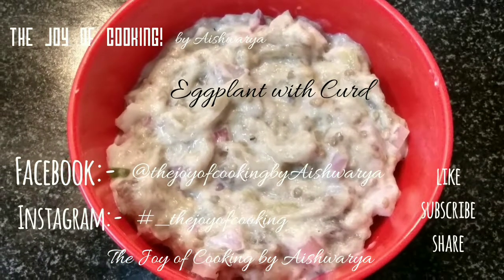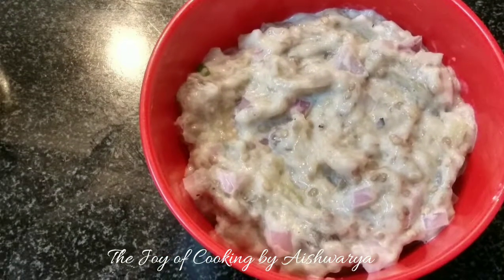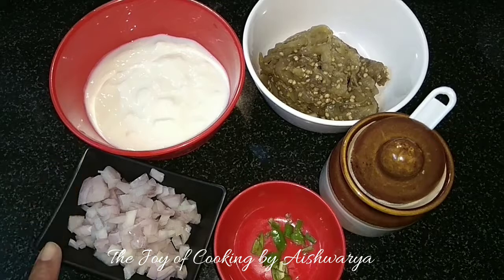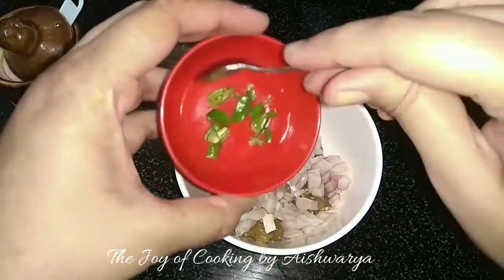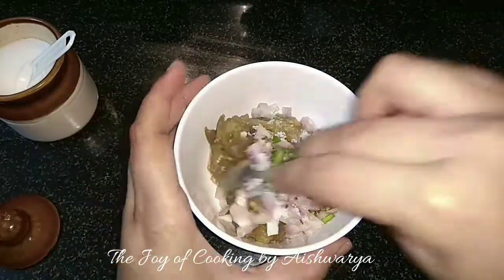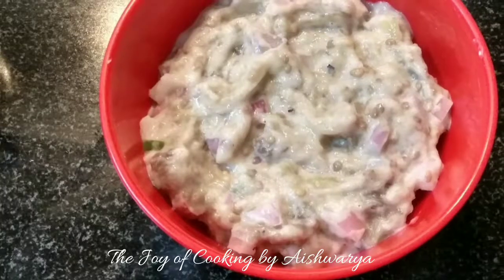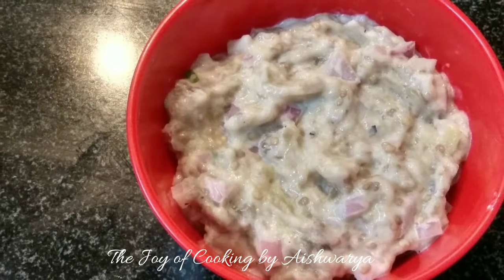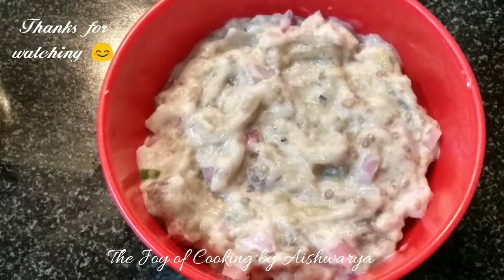Eggplant with Curd | Eggplant Raita | Recipe by Aishwarya Sunil Bivalkar